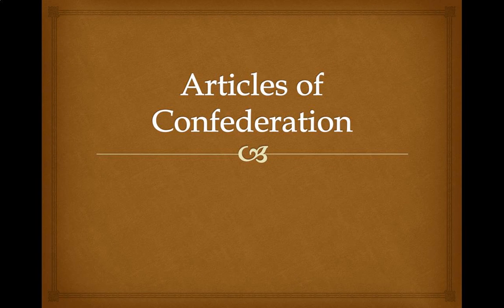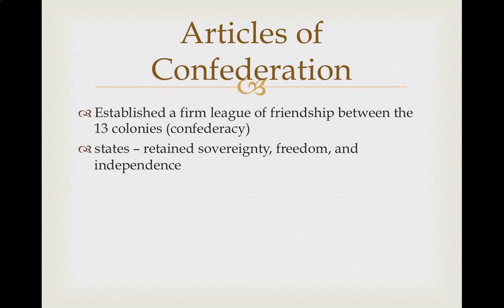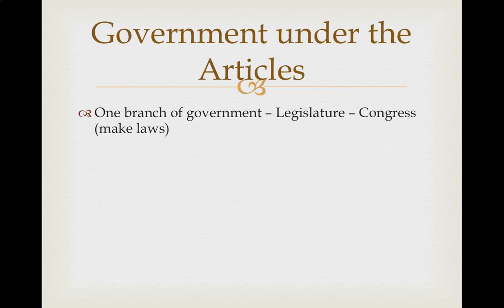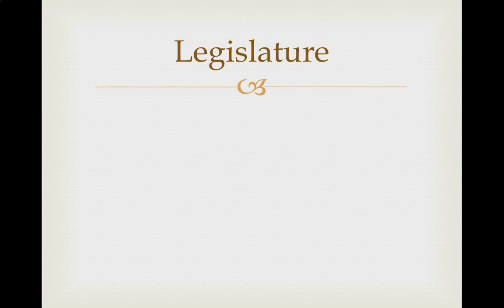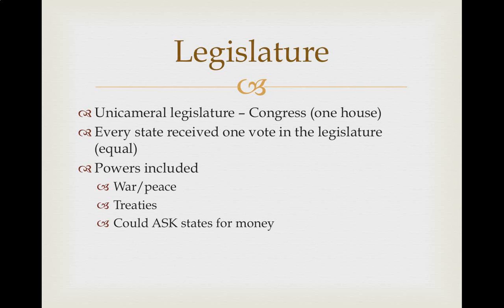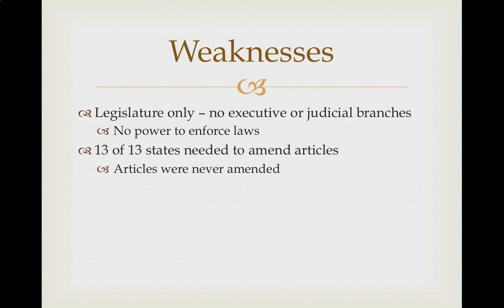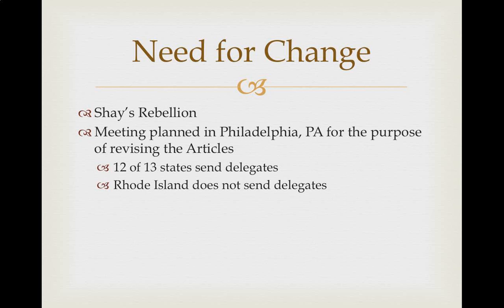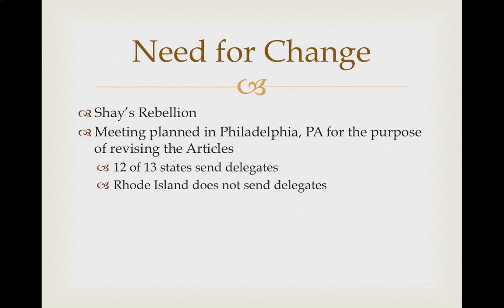Unit 4.4 Articles of Confederation Notes